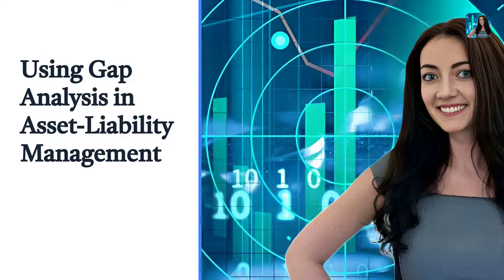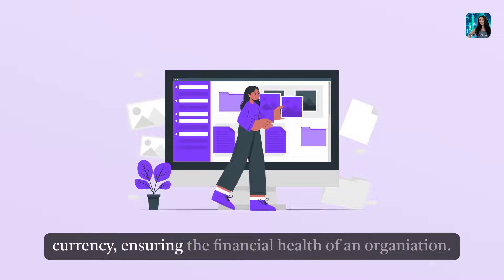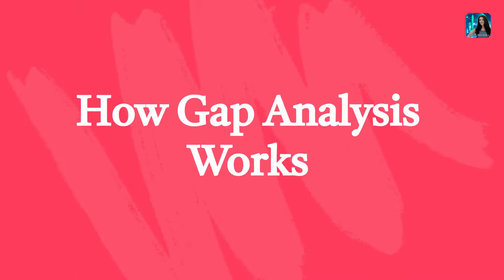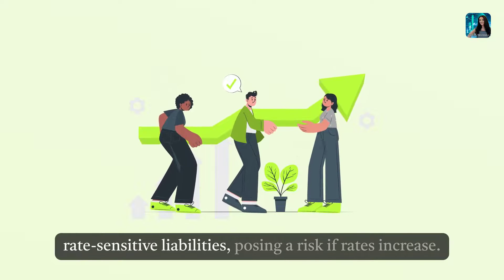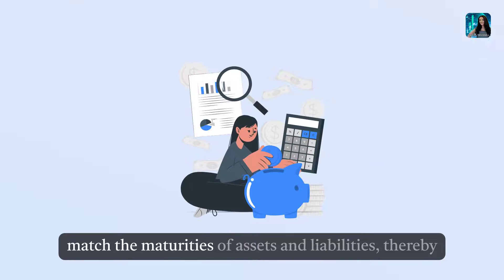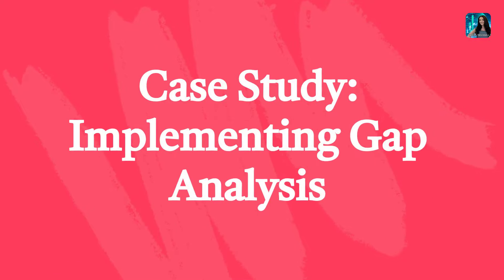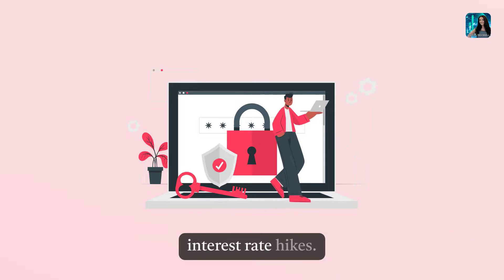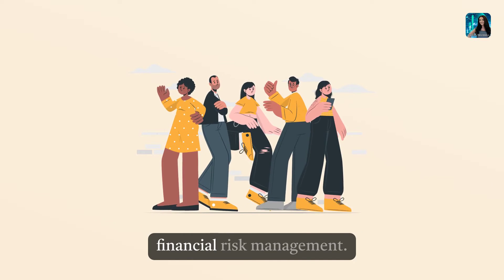Using Gap Analysis in Asset-Liability Management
Explore the essential role of Gap Analysis in Asset-Liability Management (ALM) for financial stability and profitability in our latest video. Discover the intricate balance between assets and liabilities, and the strategic importance of this analysis for banks, insurance companies, and financial institutions.

- Introduction to Asset-Liability Management: Understand the foundation of ALM and its significance in managing financial risks, including liquidity, interest rates, and currency fluctuations.

- The Concept of Gap Analysis: Learn how Gap Analysis serves as a crucial technique in ALM, evaluating the differences in asset and liability volumes within specific maturity buckets to manage interest rate risk effectively.

- How Gap Analysis Works: A step-by-step guide on conducting Gap Analysis, from categorising assets and liabilities into time buckets to calculating and interpreting the gap for interest rate sensitivity analysis.

- Interest Rate Sensitivity Analysis: Gain insights into predicting the impact of interest rate changes on a financial institution's net interest income, and understand the implications of positive and negative gaps.

For professionals in the finance sector, this video offers valuable knowledge on enhancing your institution's financial health through strategic planning and risk management.